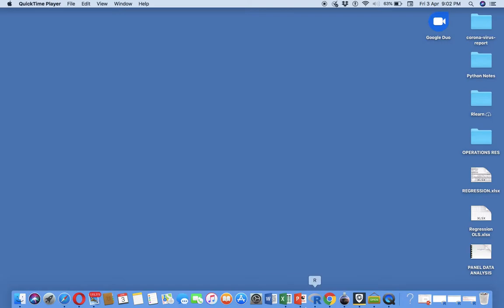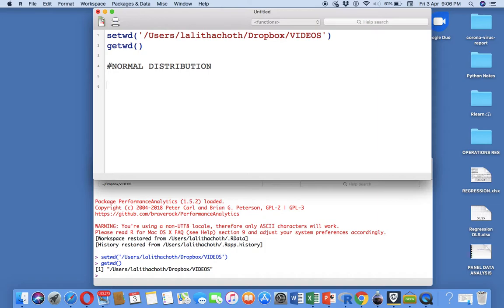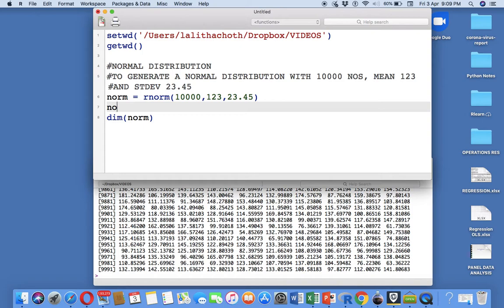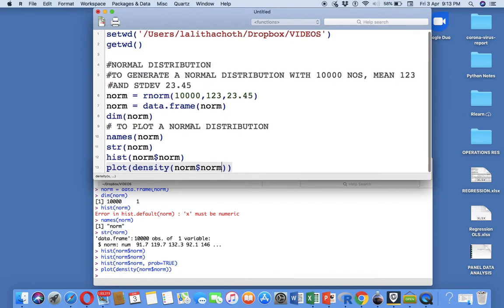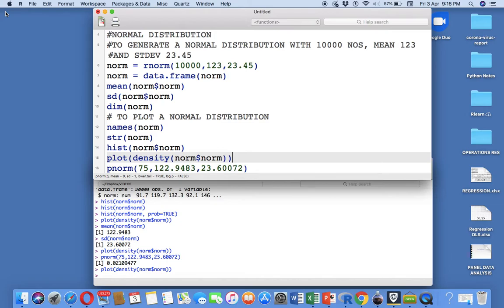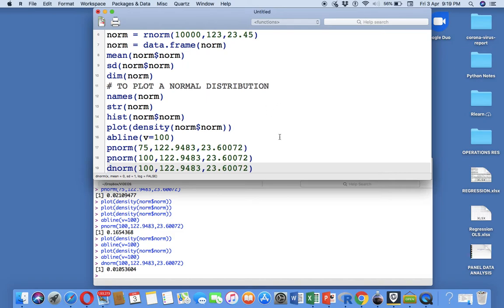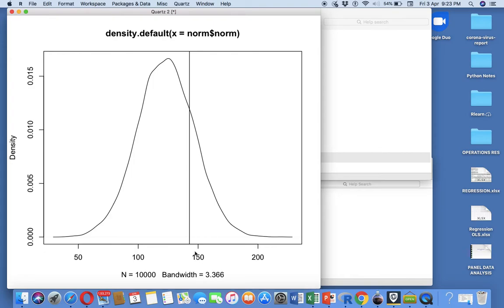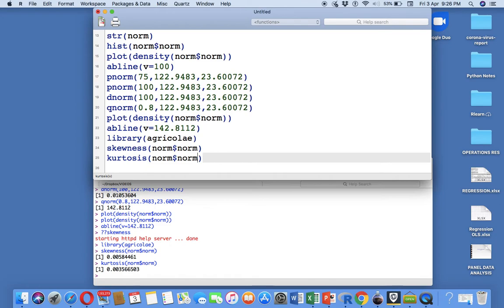LECTURE 10 NORMAL DISTRIBUTION